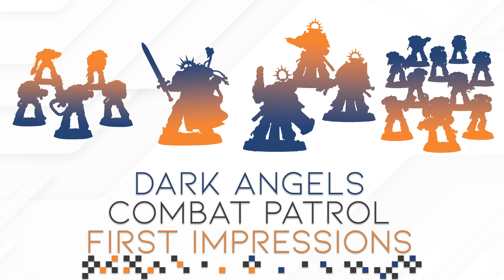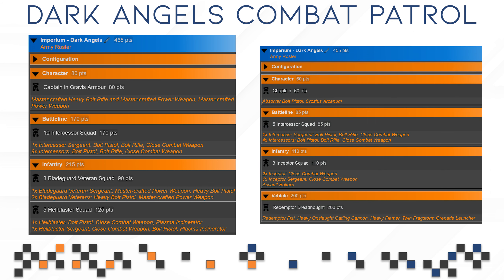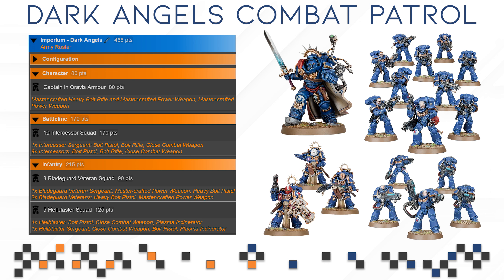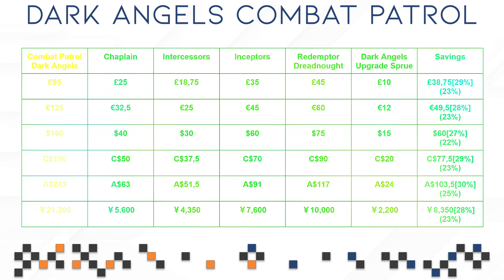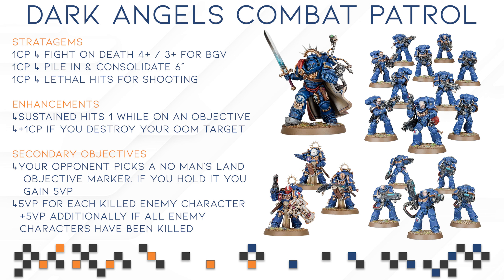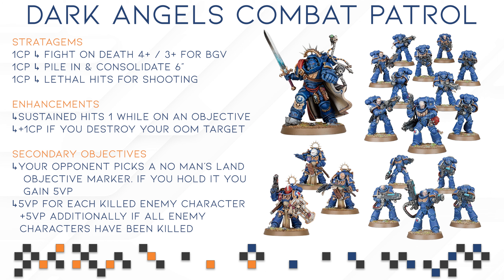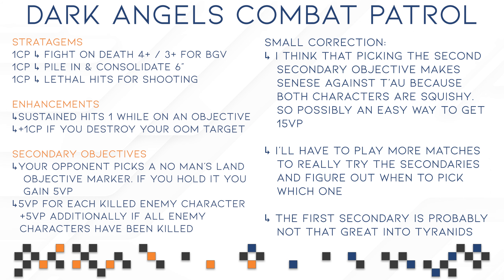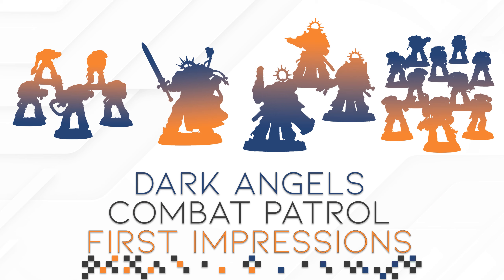New Dark Angels Combat Patrol Box First Impressions | Going Over The Rules, Savings & Points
Rising Fades · StreamBeats by Harris Heller

Machine · StreamBeats by Harris Heller